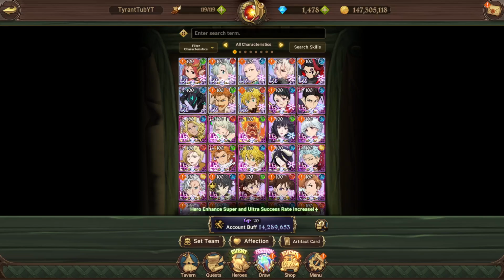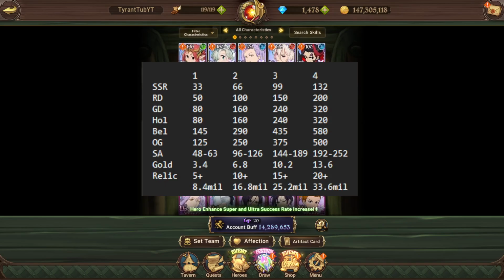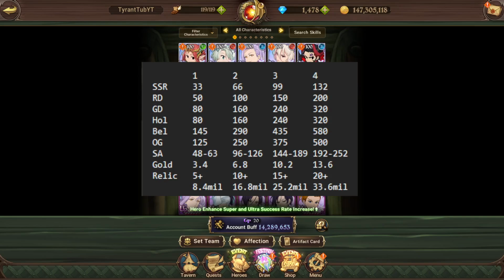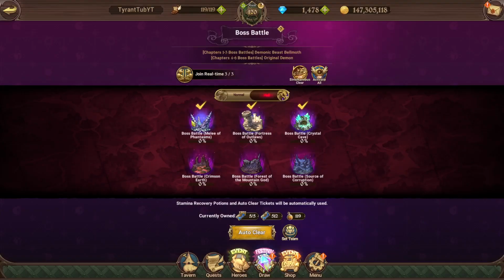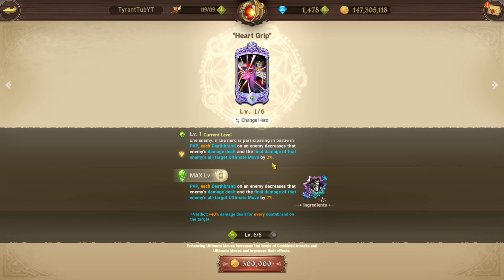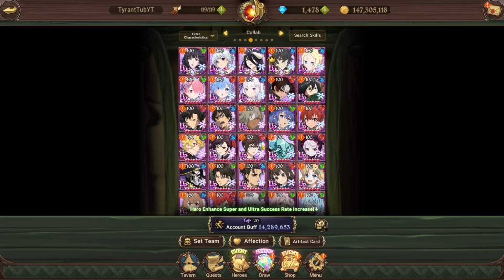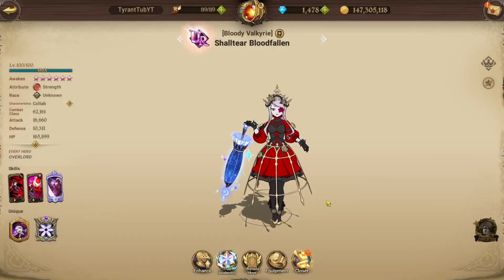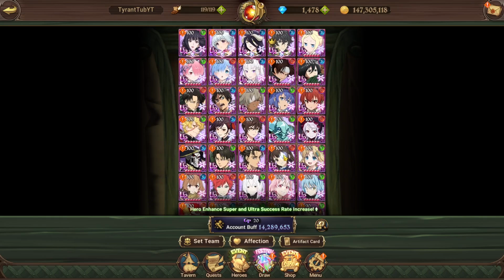HOW TO PREPARE FOR THE UPCOMING OVERLORD RERUN!!! - The Seven Deadly Sins Grand Cross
Make sure you are ready.